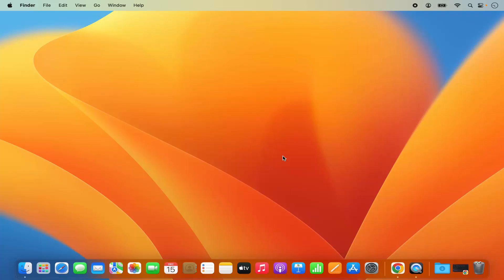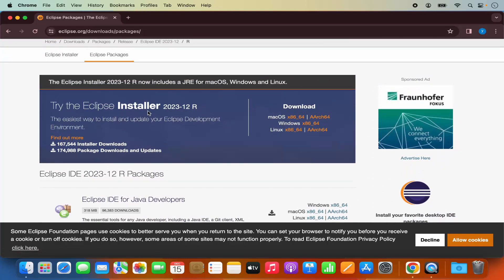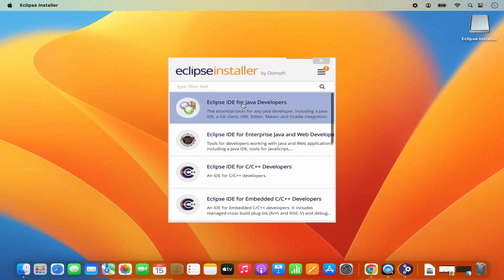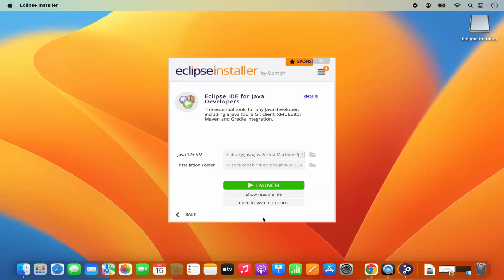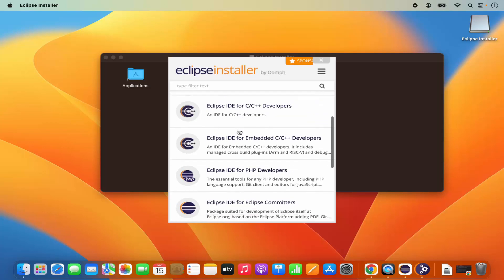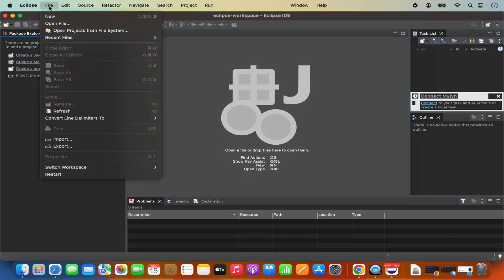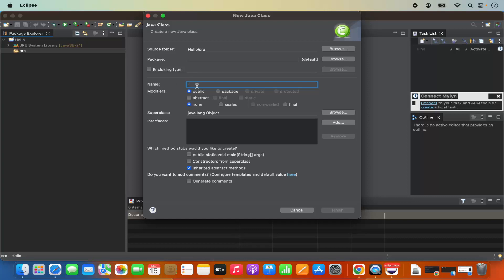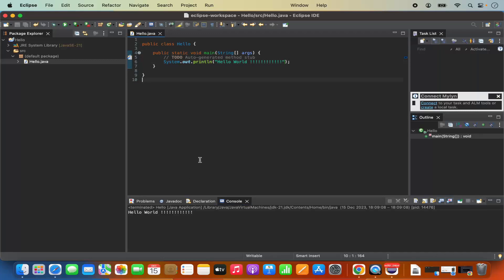How To Install Eclipse On MAC M3 | M2 | M1 | MACBook Pro (Learn The Hard Way With No Missed Step)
Title: "How To Install Eclipse on MacBook (M1 | M2 | M3) | MacBook Pro | Learn The Hard Way With No Missed Step"

Are you a developer ready to harness the power of Eclipse on your MacBook (M1, M2, or M3 chip model)? Look no further! In this comprehensive guide, we'll walk you through the installation process of Eclipse on your MacBook Pro, ensuring you don't miss a single step. By following these instructions diligently, you'll have Eclipse up and running smoothly, ready to kickstart your coding journey without any hassles.

Here's how to install Eclipse on your MacBook:

1. **Download Eclipse:**
- Open your preferred web browser and navigate to the official Eclipse
   - Click on the "Download" button and select the Eclipse IDE package suitable for your development needs. Ensure you choose the version compatible with macOS.

2. **Install Eclipse:**
   - Once the Eclipse IDE package is downloaded, locate the downloaded file (typically a .tar.gz or .dmg file) in your Downloads folder.
   - Double-click on the downloaded file to extract the Eclipse IDE package.
   - Drag the extracted Eclipse folder to your "Applications" folder to install Eclipse on your MacBook.

3. **Configure Eclipse:**
   - Open the "Applications" folder and locate the Eclipse application.
   - Double-click on the Eclipse icon to launch the IDE.
   - On the first launch, Eclipse will prompt you to specify a workspace location where your projects will be stored. Choose a suitable directory or use the default location provided.

4. **Install JDK (Java Development Kit):**
   - Eclipse requires Java to run. If you haven't installed JDK on your MacBook, you need to download and install it.
to download the JDK installer for macOS.
   - Follow the installation instructions provided by the JDK installer.

5. **Configure Eclipse JDK:**
   - Once JDK is installed, open Eclipse.
   - Navigate to "Eclipse" - "Preferences" (or "Eclipse" - "Settings" on newer versions).
   - In the Preferences window, expand the "Java" section and select "Installed JREs."
   - Add the installed JDK to the list of installed JREs and set it as the default JRE.

6. **Start Coding:**
   - Congratulations! Eclipse is now installed and configured on your MacBook. You're ready to start coding and building your projects using Eclipse.

By following these steps meticulously, you've successfully installed Eclipse on your MacBook, ensuring a smooth development experience without missing any crucial steps.